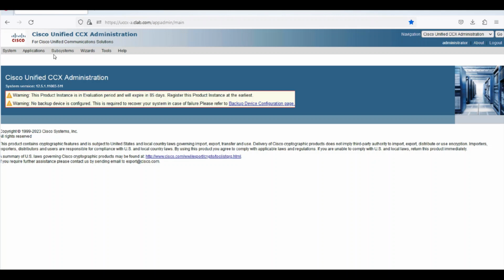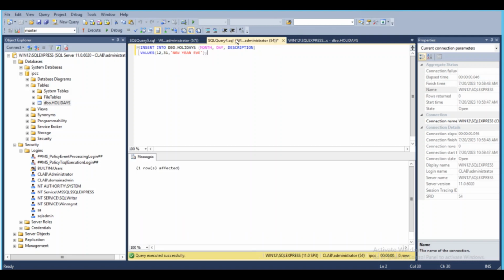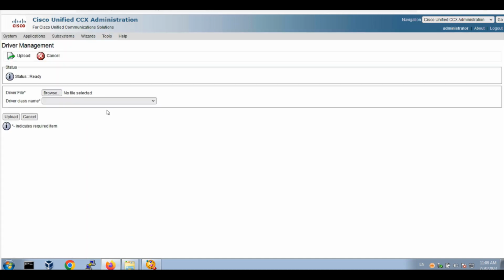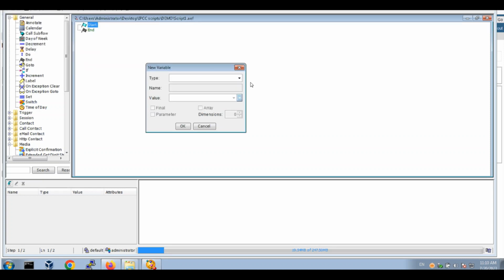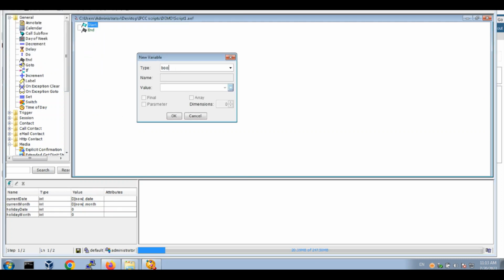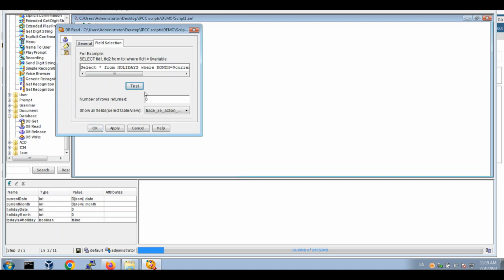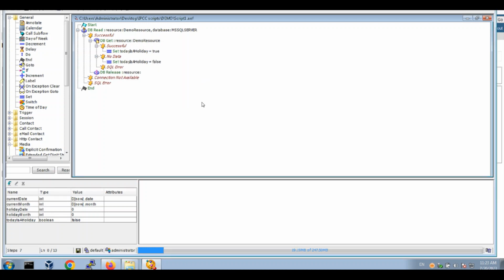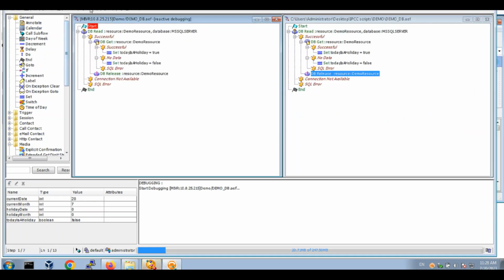5. Script Database Access